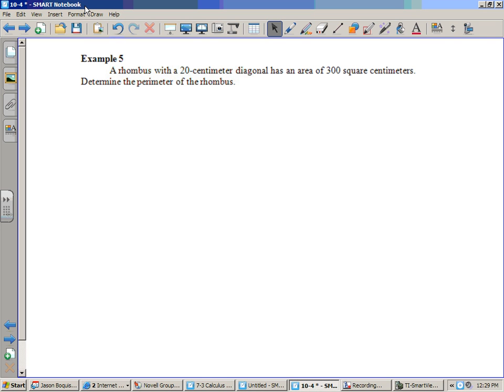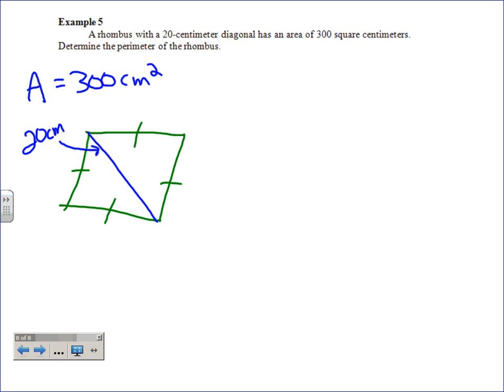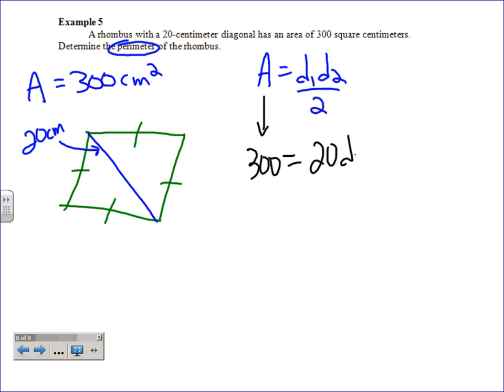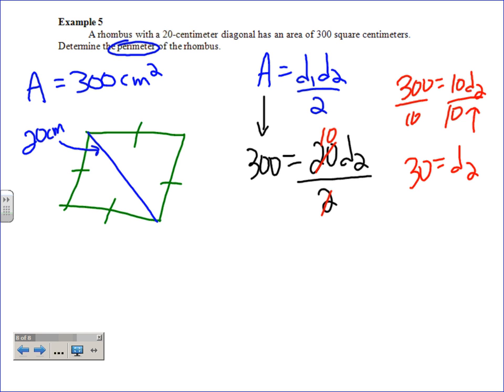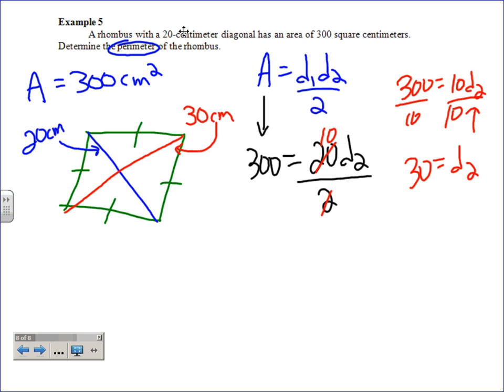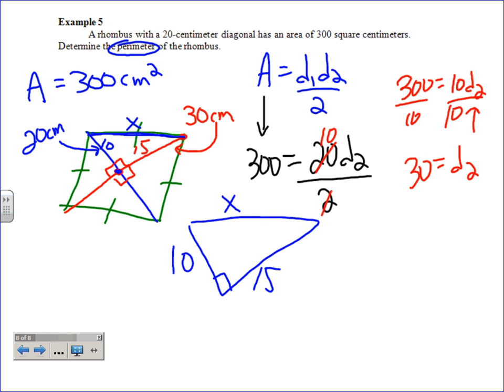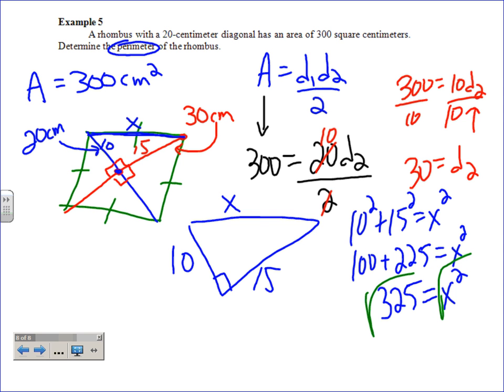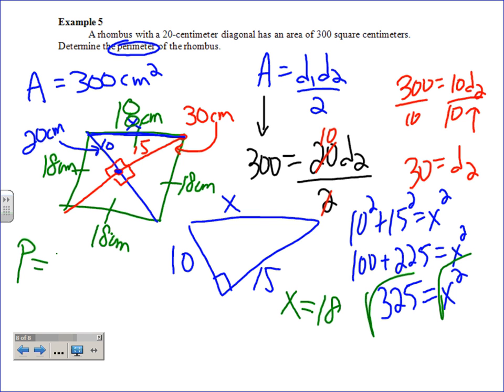Geometry 10 4 part 3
Part 3 of section 10-4 of Geometry dealing with area formulas for triagles, trapezoids and rhombi.  Example 5